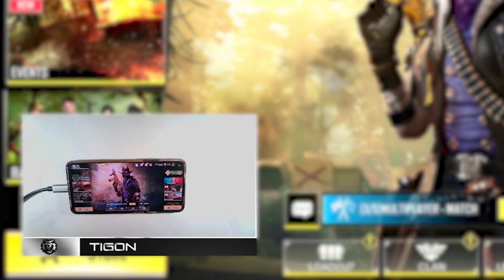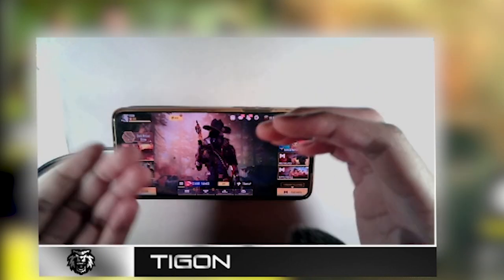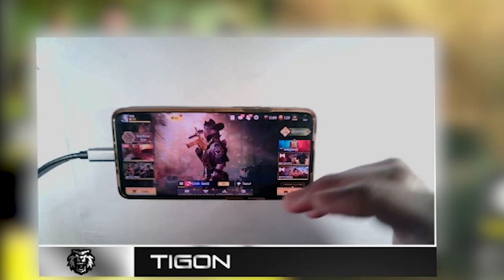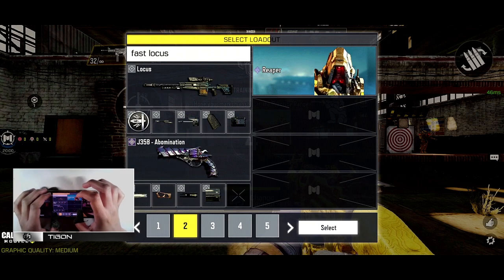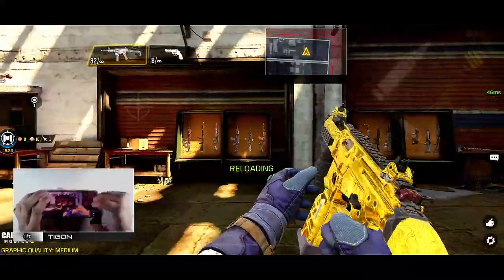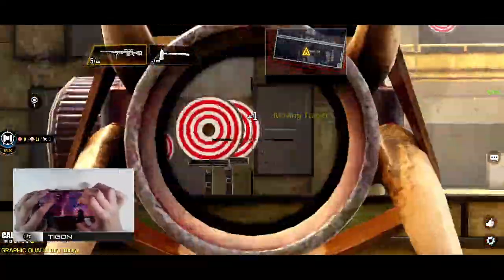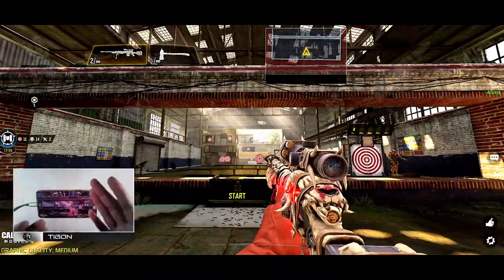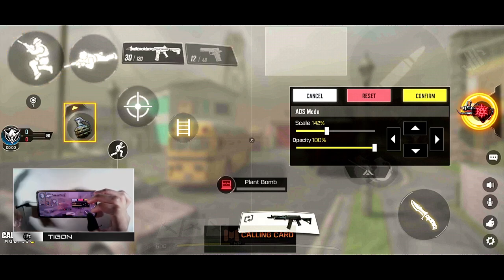TIGON'S 8 FINGER DRAGON WING CLAW | Call of Duty Mobile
my 8 finger claw technique for cod Mobile
๖ۣۜ๖ۣۜ๖ۣۜ๖ۣۜ๖ۣۜ๖ۣۜ๖ۣۜ๖ۣۜ๖ۣۜ๖ۣۜ๖ۣۜ๖ۣۜ๖ۣۜ๖ۣۜ๖ۣۜ๖ۣۜ๖ۣۜ๖ۣۜ๖ۣۜ๖ۣۜ๖ۣۜ๖ۣۜ๖ۣۜ๖ۣۜ๖ۣۜ๖ۣۜ๖ۣۜ๖ۣۜ
im one of the best phone players in cod mobile always pushing to the limits what I can do on a phone and sharing that journey with u, I hope you'll come along with me
๖ۣۜ๖ۣۜ๖ۣۜ๖ۣۜ๖ۣۜ๖ۣۜ๖ۣۜ๖ۣۜ๖ۣۜ๖ۣۜ๖ۣۜ๖ۣۜ๖ۣۜ๖ۣۜ๖ۣۜ๖ۣۜ๖ۣۜ๖ۣۜ๖ۣۜ๖ۣۜ๖ۣۜ๖ۣۜ๖ۣۜ๖ۣۜ๖ۣۜ๖ۣۜ๖ۣۜ๖ۣۜ
𝕮𝖑𝖆𝖓
Setsunai
๖ۣۜ๖ۣۜ๖ۣۜ๖ۣۜ๖ۣۜ๖ۣۜ๖ۣۜ๖ۣۜ๖ۣۜ๖ۣۜ๖ۣۜ๖ۣۜ๖ۣۜ๖ۣۜ๖ۣۜ๖ۣۜ๖ۣۜ๖ۣۜ๖ۣۜ๖ۣۜ๖ۣۜ๖ۣۜ๖ۣۜ๖ۣۜ๖ۣۜ๖ۣۜ๖ۣۜ๖ۣۜ
𝓢𝓸𝓬𝓲𝓪𝓵
๖ۣۜ๖ۣۜ๖ۣۜ๖ۣۜ๖ۣۜ๖ۣۜ๖ۣۜ๖ۣۜ๖ۣۜ๖ۣۜ๖ۣۜ๖ۣۜ๖ۣۜ๖ۣۜ๖ۣۜ๖ۣۜ๖ۣۜ๖ۣۜ๖ۣۜ๖ۣۜ๖ۣۜ๖ۣۜ๖ۣۜ๖ۣۜ๖ۣۜ๖ۣۜ๖ۣۜ๖ۣۜ

𝓢𝓮𝓽𝓽𝓲𝓷𝓰𝓼

 CAMERA SENSITIVITY
๖ۣۜ๖ۣۜ๖ۣۜ๖ۣۜ๖ۣۜ๖ۣۜ๖ۣۜ๖ۣۜ๖ۣۜ๖ۣۜ๖ۣۜ๖ۣۜ๖ۣۜ๖ۣۜ๖ۣۜ๖ۣۜ๖ۣۜ๖ۣۜ๖ۣۜ๖ۣۜ๖ۣۜ๖ۣۜ๖ۣۜ๖ۣۜ๖ۣۜ๖ۣۜ๖ۣۜ๖ۣۜ
     •  STANDARD                124
     •  ADS                             151
     •  TACTICAL                  120
     •  SNIPER SCOPE         151
     •  3X SCOPE                  148
     •  4X SCOPE                  146
     •  6X SCOPE                  150
     •  8X SCOPE                  151

FIRING SENSITIVITY
๖ۣۜ๖ۣۜ๖ۣۜ๖ۣۜ๖ۣۜ๖ۣۜ๖ۣۜ๖ۣۜ๖ۣۜ๖ۣۜ๖ۣۜ๖ۣۜ๖ۣۜ๖ۣۜ๖ۣۜ๖ۣۜ๖ۣۜ๖ۣۜ๖ۣۜ๖ۣۜ๖ۣۜ๖ۣۜ๖ۣۜ๖ۣۜ๖ۣۜ๖ۣۜ๖ۣۜ๖ۣۜ
     •  STANDARD                123
     •  ADS                             151
     •  TACTICAL                  120
     •  SNIPER SCOPE         060
     •  3X SCOPE                  123
     •  4X SCOPE                  123
     •  6X SCOPE                  040
     •  8X SCOPE                  040

GYROSCOPE SENSITIVITY
๖ۣۜ๖ۣۜ๖ۣۜ๖ۣۜ๖ۣۜ๖ۣۜ๖ۣۜ๖ۣۜ๖ۣۜ๖ۣۜ๖ۣۜ๖ۣۜ๖ۣۜ๖ۣۜ๖ۣۜ๖ۣۜ๖ۣۜ๖ۣۜ๖ۣۜ๖ۣۜ๖ۣۜ๖ۣۜ๖ۣۜ๖ۣۜ๖ۣۜ๖ۣۜ๖ۣۜ๖ۣۜ
GYROSCOPE SENSITIVITY
     •  STANDARD                121
     •  ADS                             060
     •  TACTICAL                  020
     •  SNIPER SCOPE         020
     •  3X SCOPE
     •  4X SCOPE
     •  6X SCOPE
     •  8X SCOPE
๖ۣۜ๖ۣۜ๖ۣۜ๖ۣۜ๖ۣۜ๖ۣۜ๖ۣۜ๖ۣۜ๖ۣۜ๖ۣۜ๖ۣۜ๖ۣۜ๖ۣۜ๖ۣۜ๖ۣۜ๖ۣۜ๖ۣۜ๖ۣۜ๖ۣۜ๖ۣۜ๖ۣۜ๖ۣۜ๖ۣۜ๖ۣۜ๖ۣۜ๖ۣۜ๖ۣۜ๖ۣۜ
๖ۣۜ๖ۣۜ๖ۣۜ๖ۣۜ๖ۣۜ๖ۣۜ๖ۣۜ๖ۣۜ๖ۣۜ๖ۣۜ๖ۣۜ๖ۣۜ๖ۣۜ๖ۣۜ๖ۣۜ๖ۣۜ๖ۣۜ๖ۣۜ๖ۣۜ๖ۣۜ๖ۣۜ๖ۣۜ๖ۣۜ๖ۣۜ๖ۣۜ๖ۣۜ๖ۣۜ๖ۣۜ
๖ۣۜ๖ۣۜ๖ۣۜ๖ۣۜ๖ۣۜ๖ۣۜ๖ۣۜ๖ۣۜ๖ۣۜ๖ۣۜ๖ۣۜ๖ۣۜ๖ۣۜ๖ۣۜ๖ۣۜ๖ۣۜ๖ۣۜ๖ۣۜ๖ۣۜ๖ۣۜ๖ۣۜ๖ۣۜ๖ۣۜ๖ۣۜ๖ۣۜ๖ۣۜ๖ۣۜ๖ۣۜ